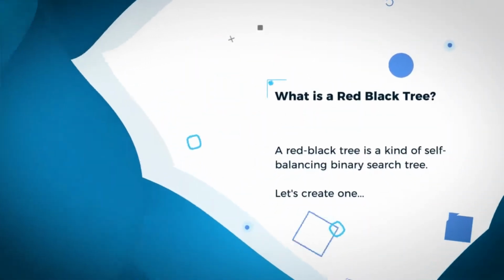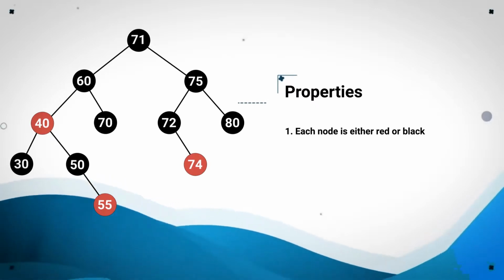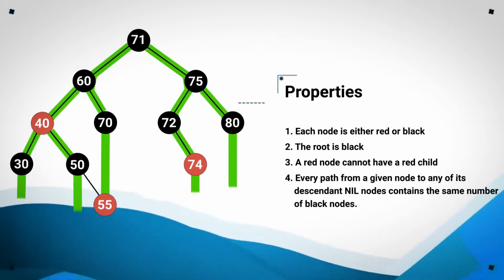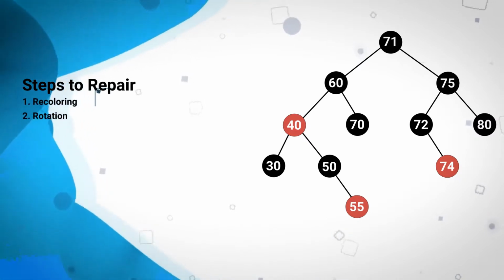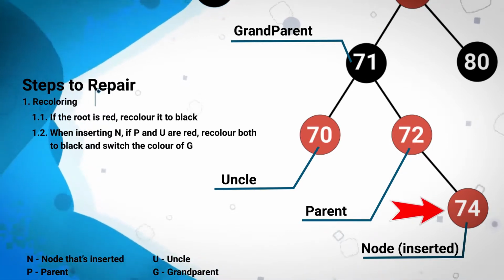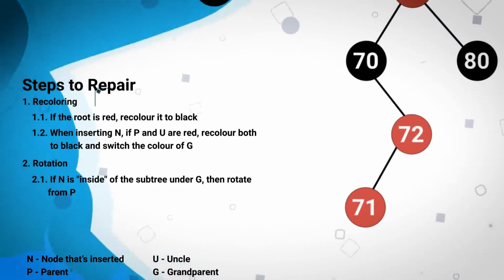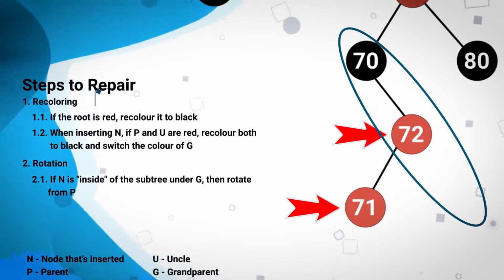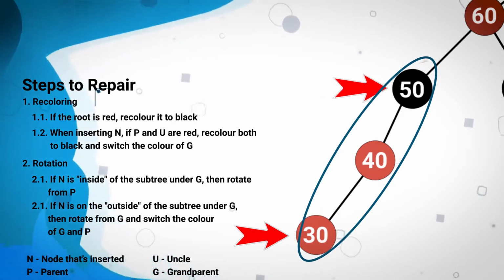What is a Red-Black Tree? What are the rules and how to repair an invalid Red Black Tree?